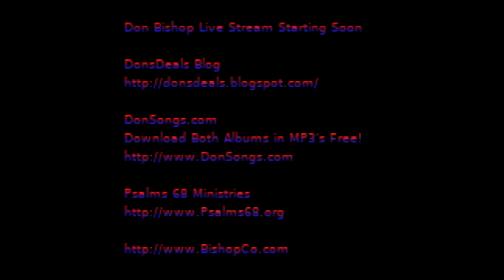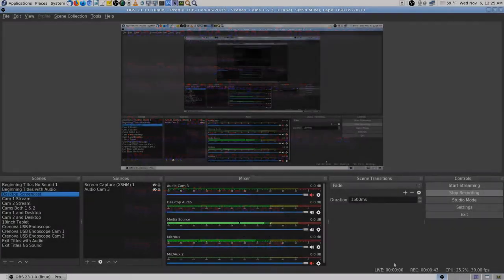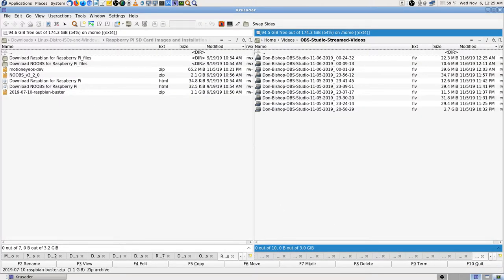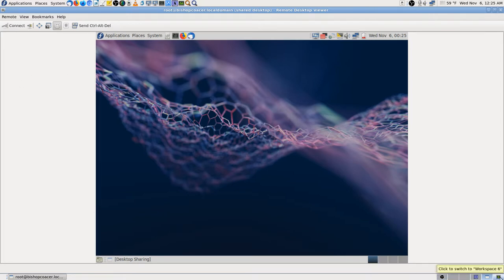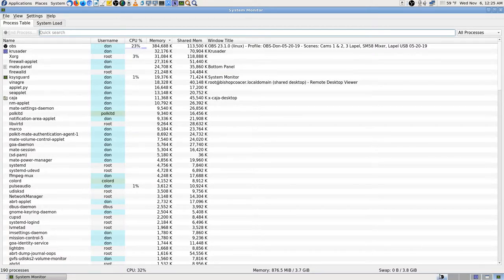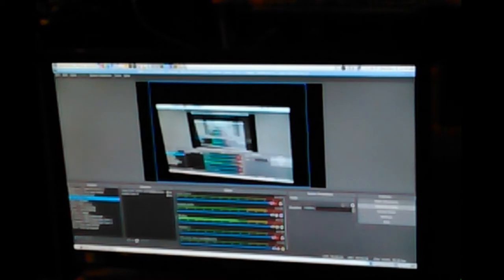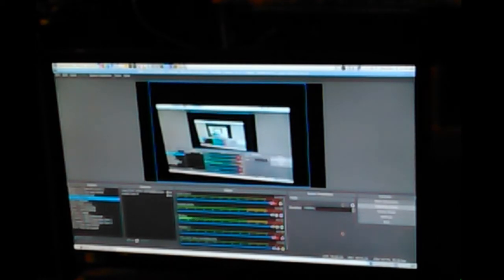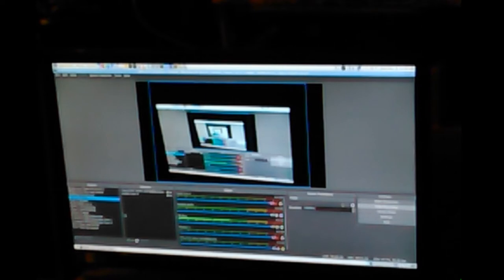09 Don Bishop Finding Audio Buzz Shure SM 58 OBS Studio 11 06 2019 00 24 32